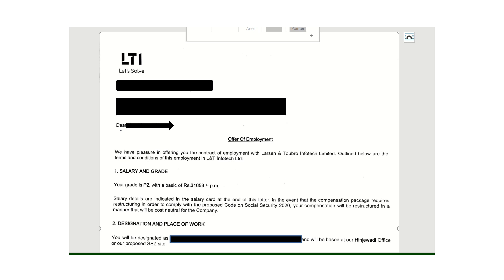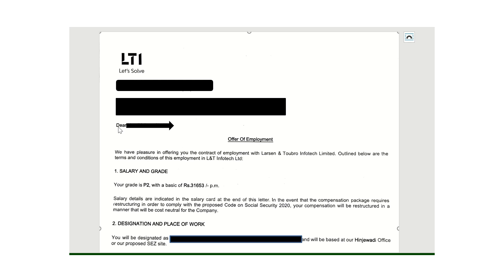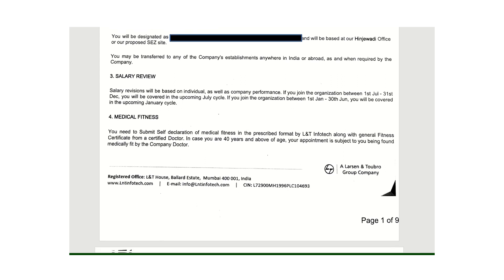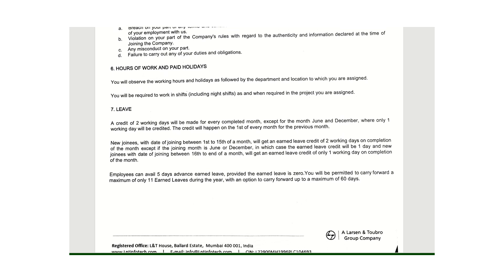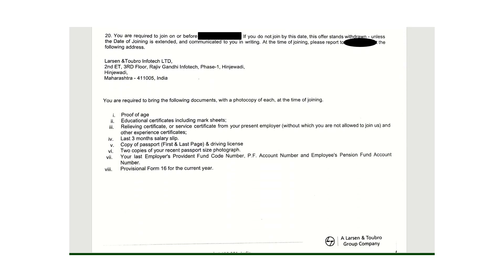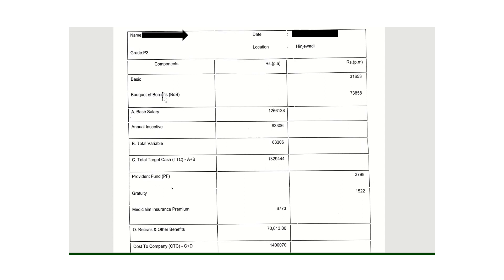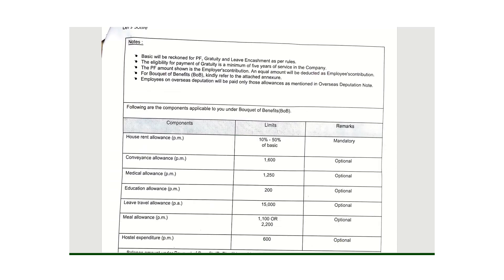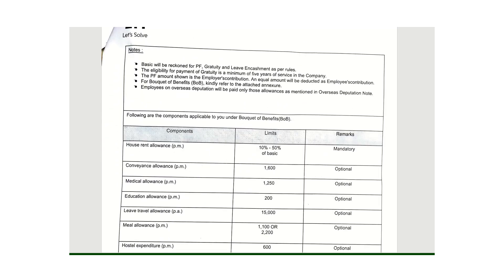offerletter | lti | larsentoubro | compensation | benefits | engineer | softwareengineer | hirings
In this video will cover the overview of LTI offer letter and others part as well as -
Compensation breakup
CTC
T & C
Responsibilities